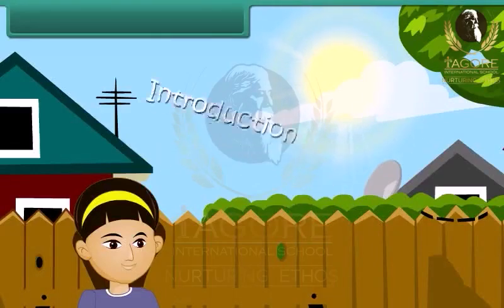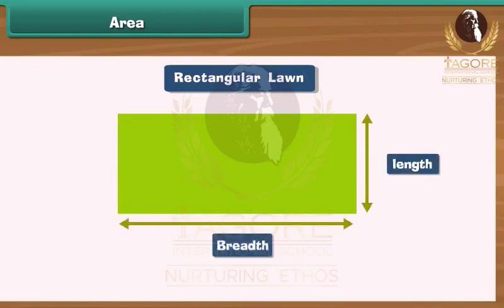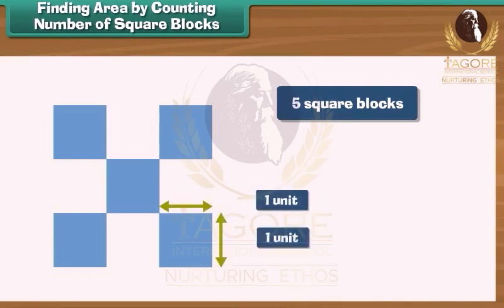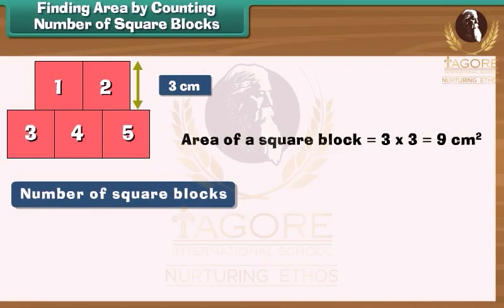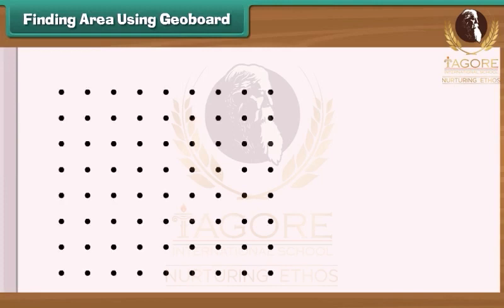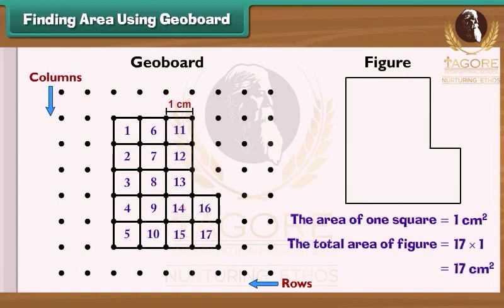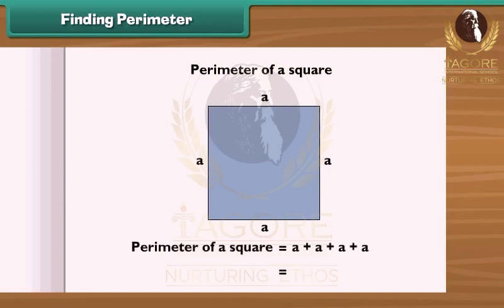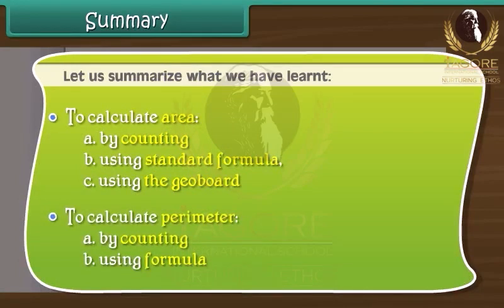Class 4 Subject - Math || Topic - Areas and Perimeter || Tagore International School, Sakri Bilaspur